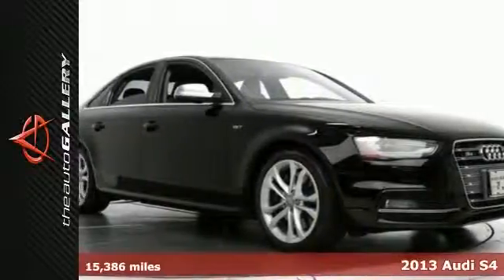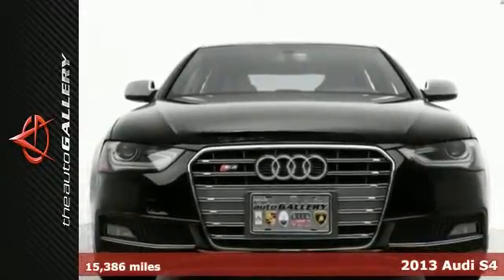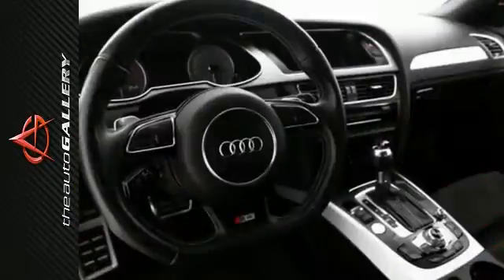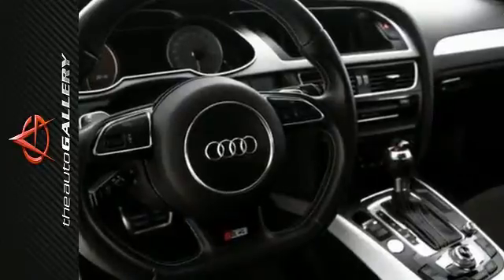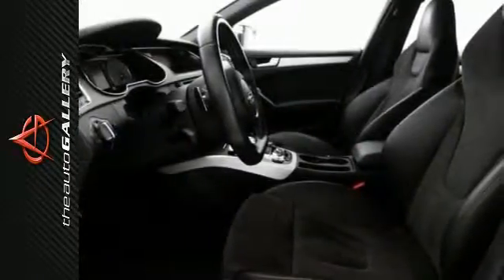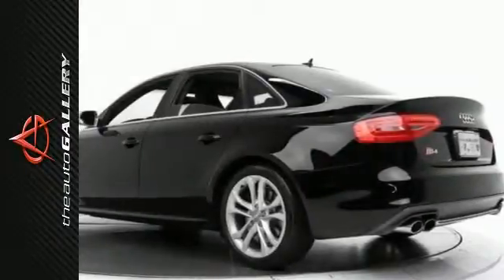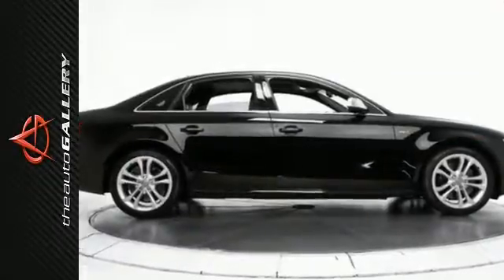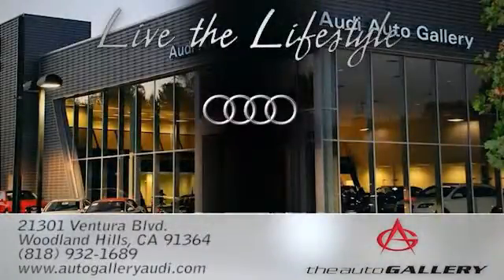2013 Audi S4 Los Angeles Woodland Hills, CA UAD101831 SOLD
Year: 2013
Make: Audi
Model: S4
Trim: 4dr Sdn S Tronic Premium Plus
Engine: 3.0L TFSI supercharged V6 engine
Transmission: A/T
Color: BRILLIANT BLACK
Interior: BLACK
Mileage: 15386
Stock #: UAD101831
VIN: WAUBGAFL8DA101831
"PREMIUM PLUS PACKAGE, MMI NAVIGATION, AUDI ADVANCED KEY- Audi Auto Gallery is proud to offer this 2013 Audi S4 3.0L Quattro Premium Plus Sedan for sale, with a S-Tronic Transmission in Woodland Hills. Finished in Brilliant Black with Black Leather. This Audi S4 has been very well maintained, recently serviced, and with only 15,386 miles, it is in excellent condition.Equipped with:Audi MMI Navigation Plus PackageAudi ConnectAudi Advanced KeyIPod Cable for Audi Music InterfaceAs with all our vehicles it's CARFAX CERTIFIED. Please call or visit our showroom with any questions you may have.

Address:
21301 Ventura Blvd.